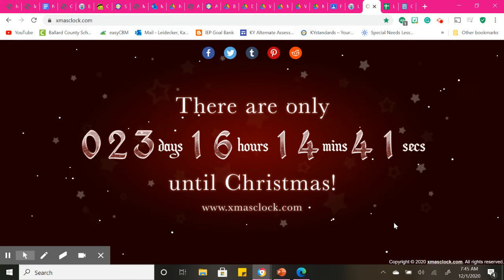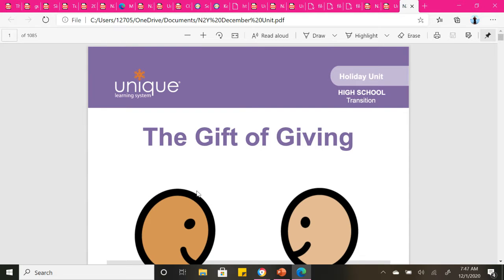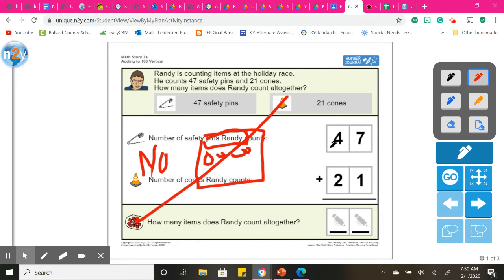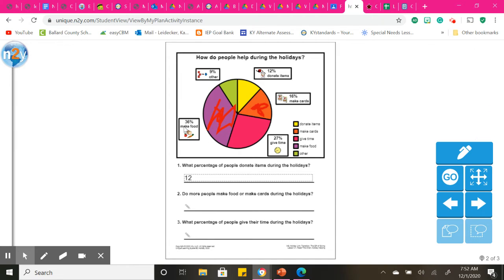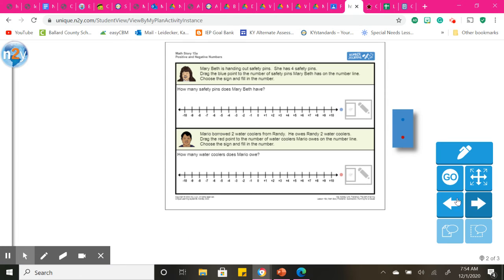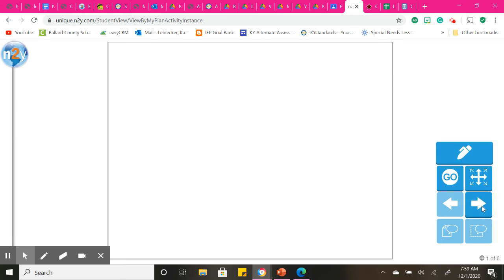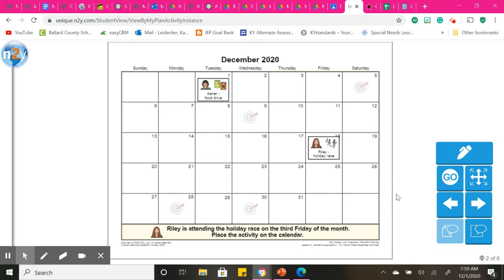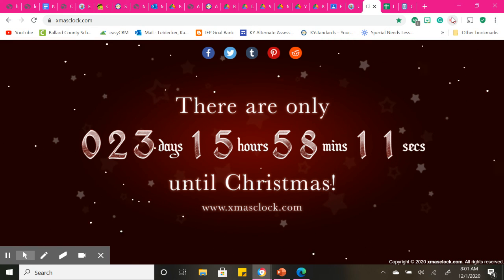High School To Do: Dec 1, 2020